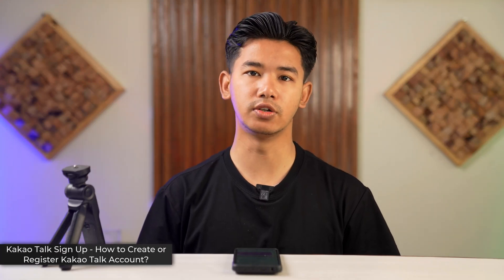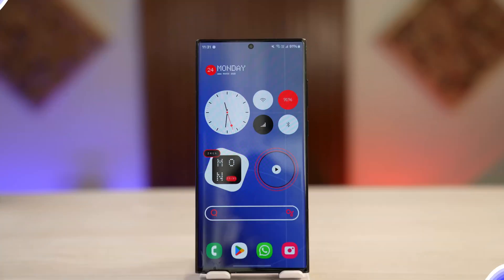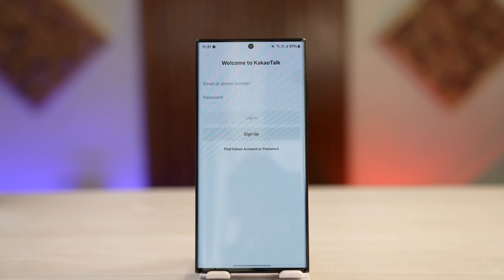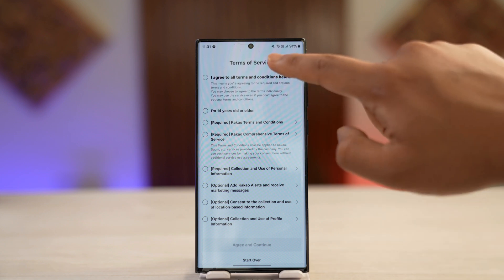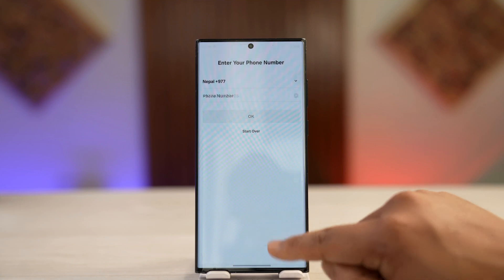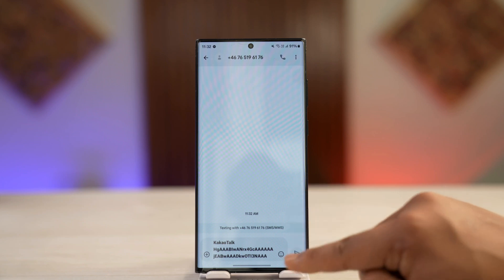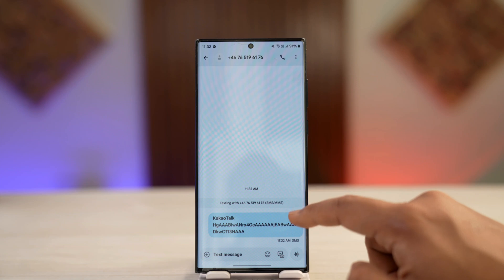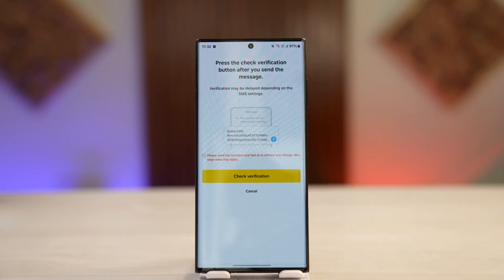Kakao Talk Sign Up - How to Create or Register Kakao Talk Account?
Signing up for a KakaoTalk account is a quick and straightforward process, allowing you to connect with friends and family using one of South Korea’s most popular messaging apps. This video walks you through the steps to register for KakaoTalk on your mobile device, including how to verify your phone number, agree to terms of service, and complete the setup.

To begin, open the KakaoTalk app on your smartphone. If you don’t already have the app installed, you can download it for free from the Google Play Store or Apple App Store by searching for "KakaoTalk." Once launched, the app presents a login screen for returning users. As a new user, you'll need to tap the "Sign Up" button.

You can either review each section individually or tap "Agree to All" to proceed faster. After that, the app will request access to your phone number. This is a required step, as KakaoTalk uses SMS-based verification to confirm your identity and secure your account.

Once you allow access to your phone number, KakaoTalk will auto-fill your number and ask for your confirmation. After tapping "OK," you’ll be redirected to your default SMS app to manually send a verification message. It’s important that the phone number you're registering with matches the SIM card being used to send the message.

After sending the SMS, return to the KakaoTalk app, and it will begin verifying your number. If verification is still pending, give it a few minutes. Once completed, you’ll be ready to set up your profile and start chatting with others on KakaoTalk.

Timestamps:
0:00 Introduction
0:18 Opening KakaoTalk and tapping Sign Up
0:35 Agreeing to terms and verifying phone number
1:11 Sending SMS and completing verification
1:23 Conclusion